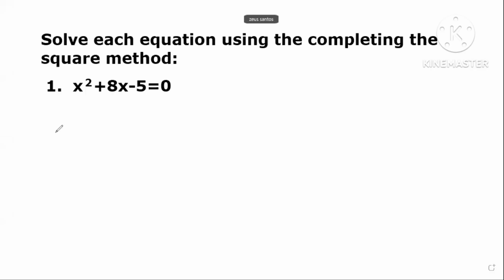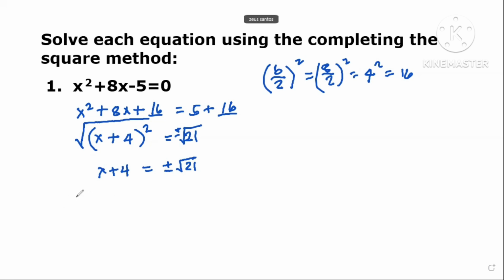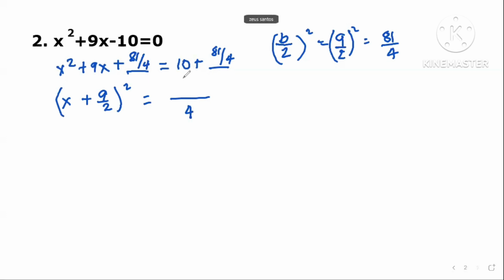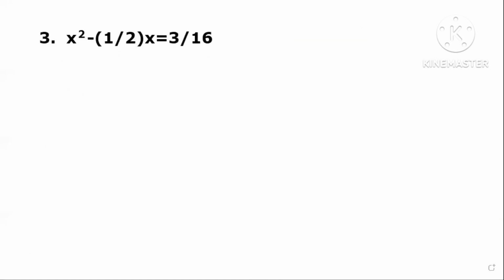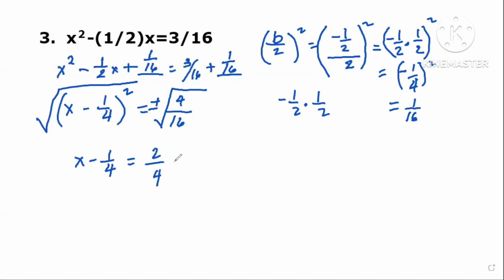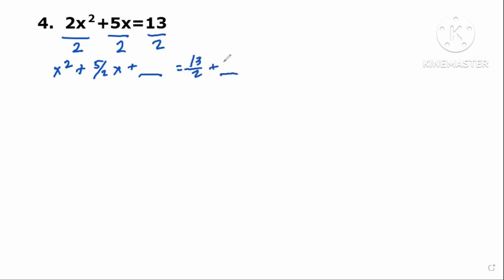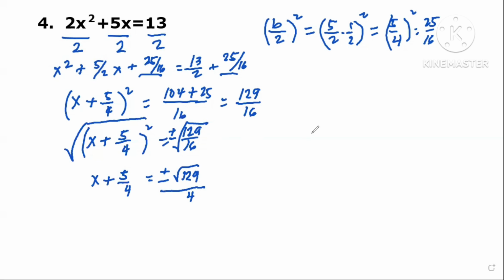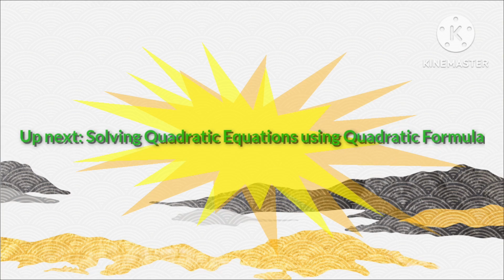MATH 9 QUARTER 1 WEEK 1 & 2 SOLVING QUADRATIC EQUATIONS USING COMPLETING THE SQUARE METHOD